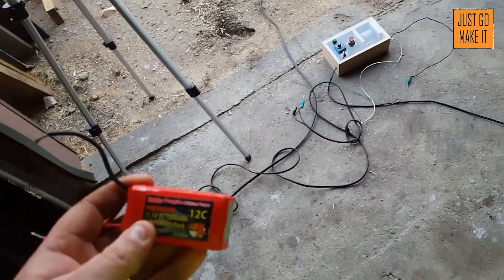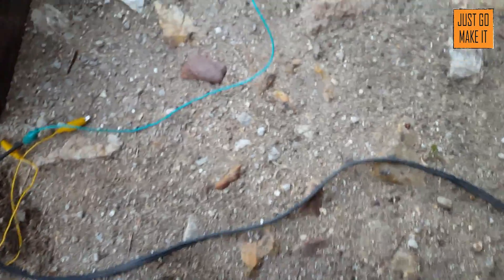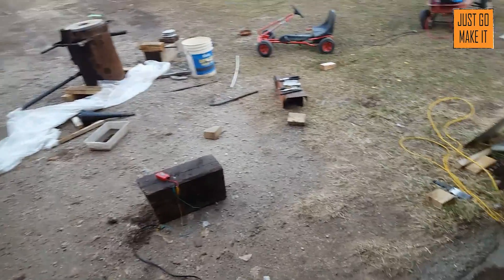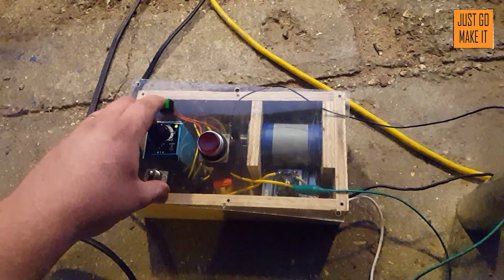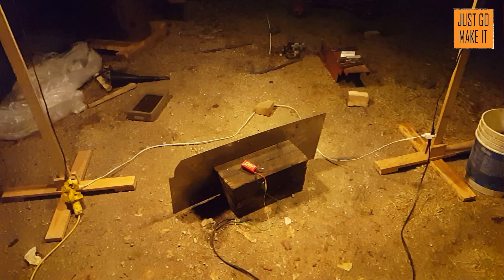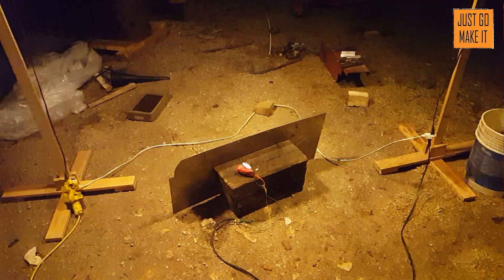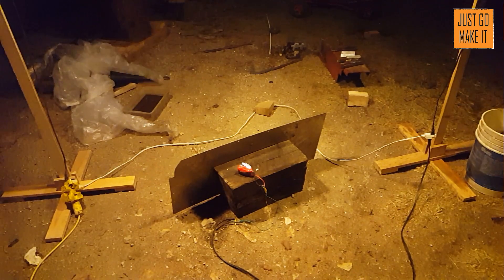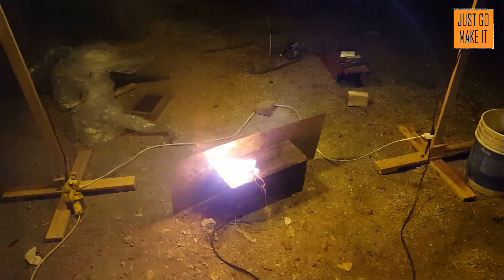Exploding Lithium battery, how not to charge a lipo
what happens if you over charge a lipo battery, they explode..